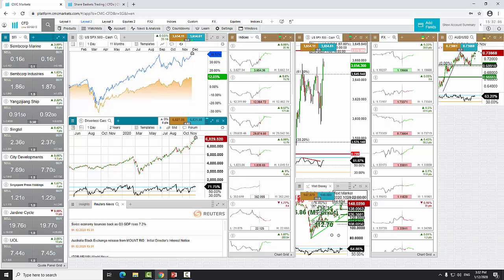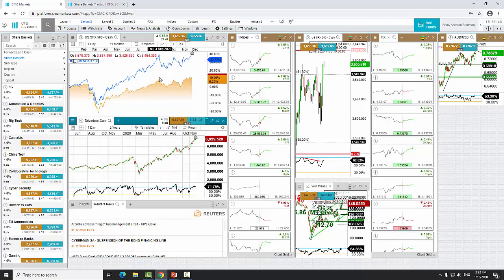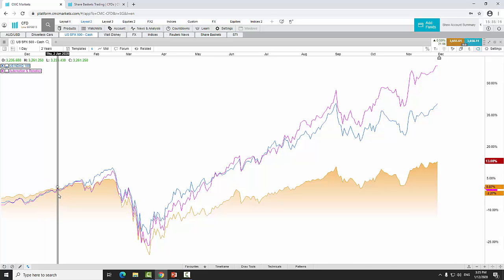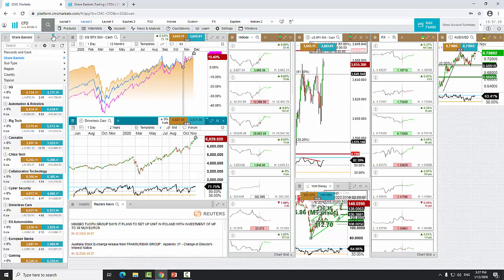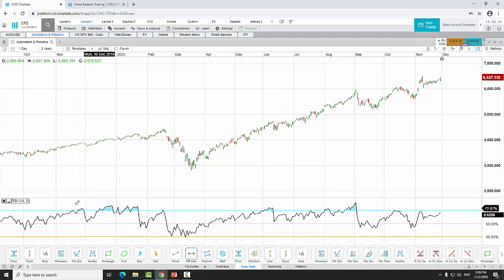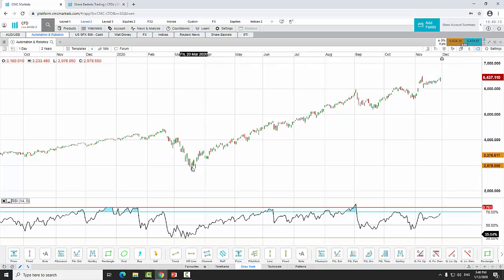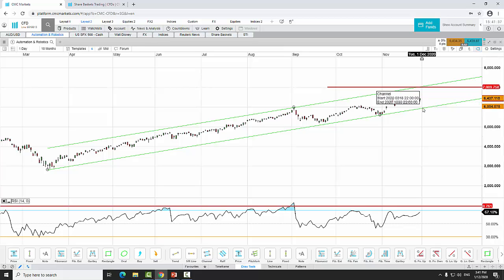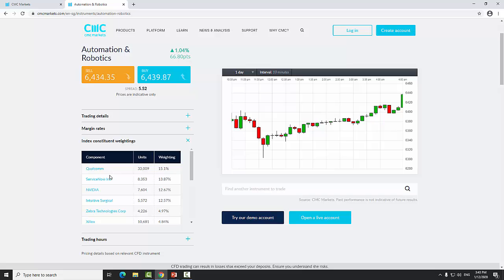Product Feature (Share Baskets Analysis - Automation & Robotics)